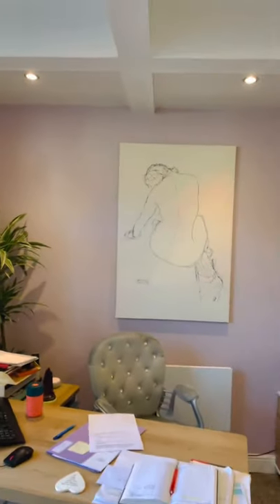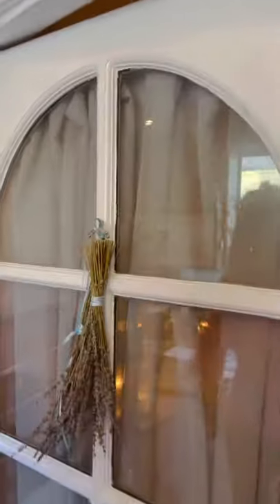A brief tour around our funeral home